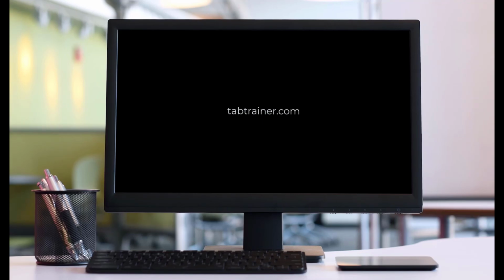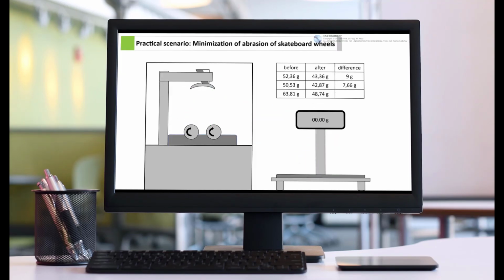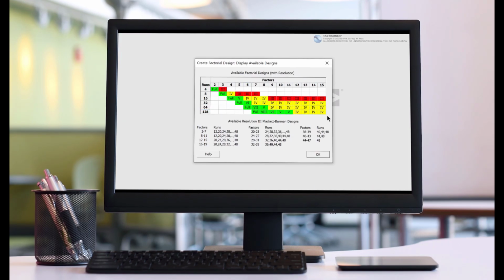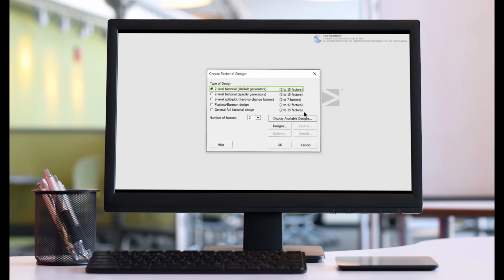Minitab Tutorial doe fractional factorial 6 predictors